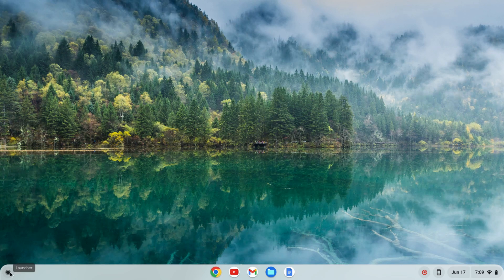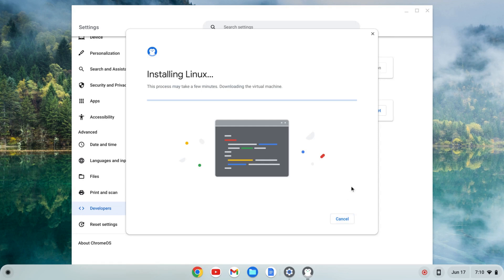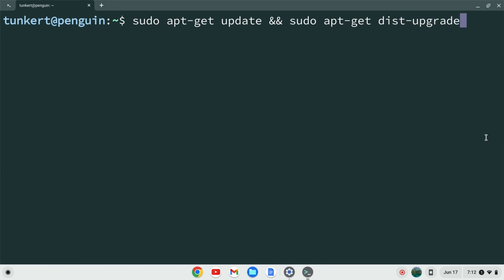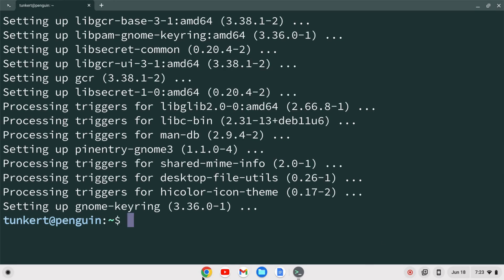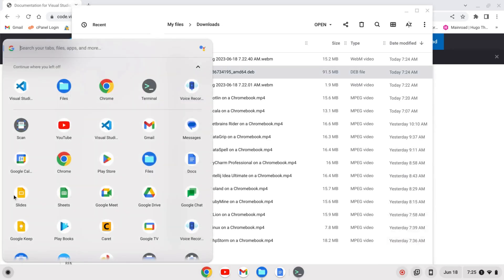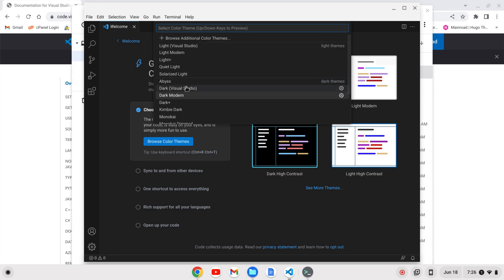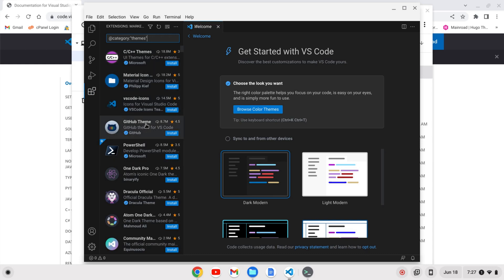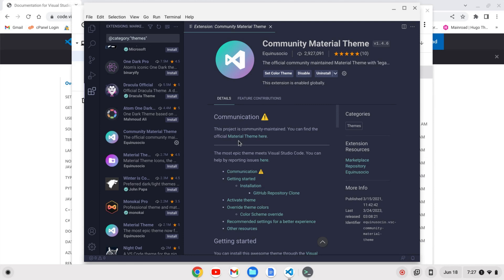How to Install Custom Themes in VS Code on a Chromebook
In this video, I show you how to install VS Code on a Chromebook and then install a custom theme in VS Code.